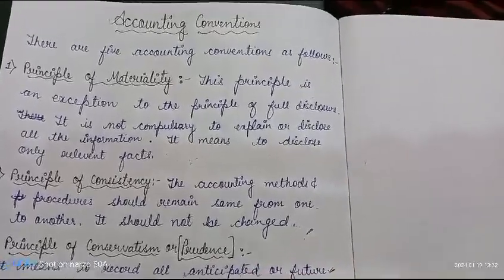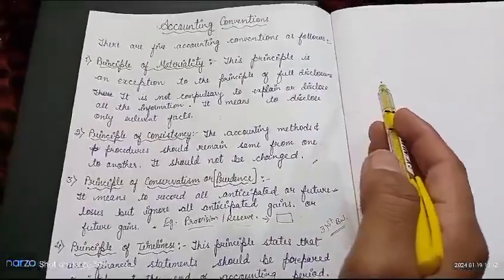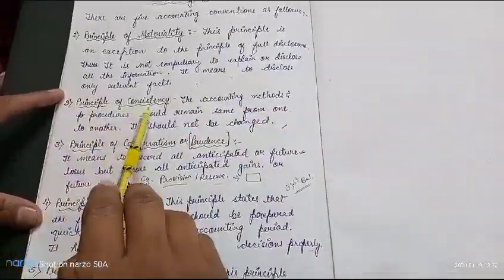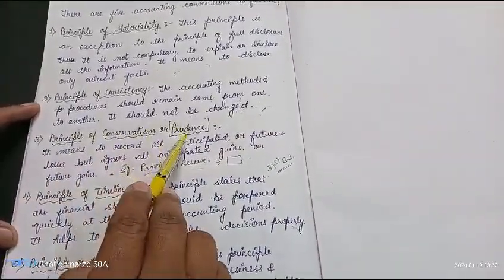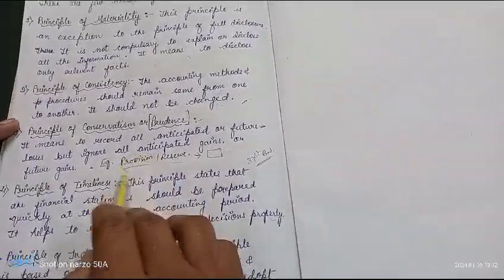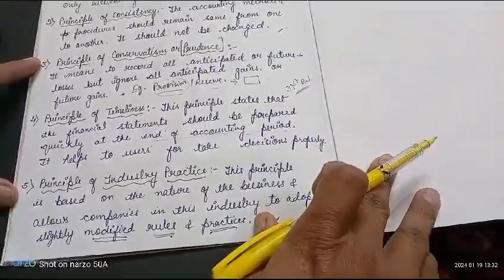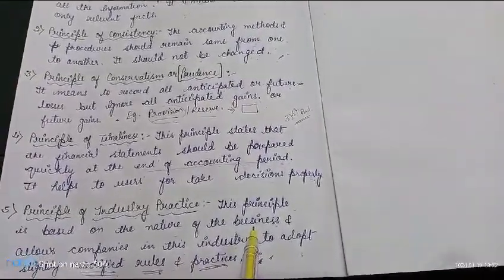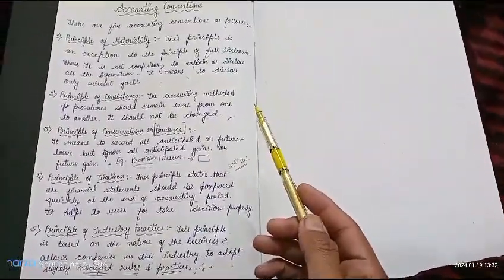Accounting Conventions | Accounting concepts and conventions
accounting conventions
accounting concepts and conventions
accounting principles
accounting concepts
accounting conventions in hindi
accounting conventions and concepts
accounting conventions and principles
accounting concept and convention class11
accounting convention
accounting conventions class 11
introduction to accounting
introduction of accounting
financial accounting
accounting concept
accounting concepts and conventions in hindi
accounting concepts
accounting conventions
accounting concepts and principles
accounting principles and concepts
basic accounting principles and concepts
concepts and conventions of accounting
accounting
accounting principles
accounting concept
accounting principles concepts and conventions cma foundation
basic accounting concepts